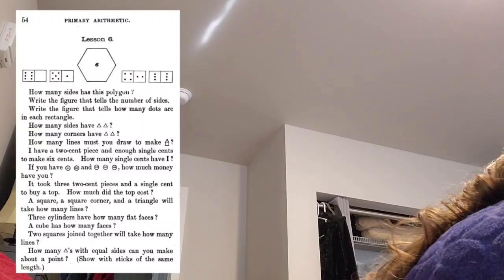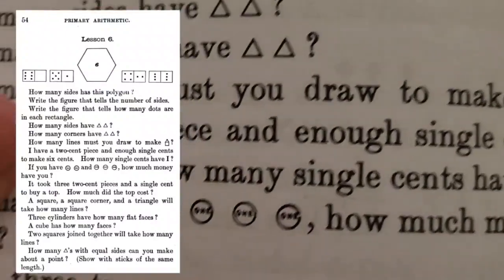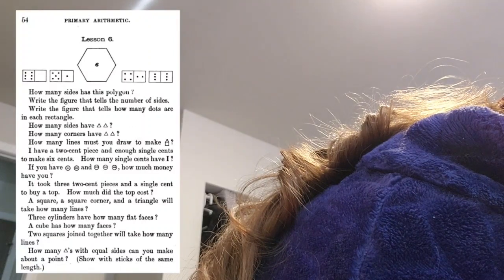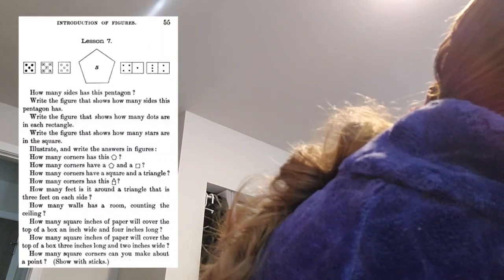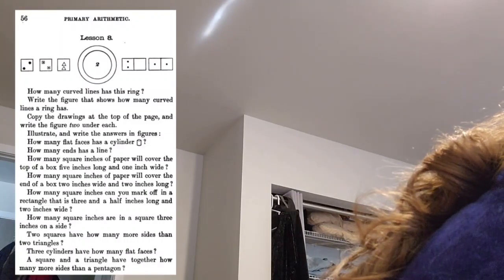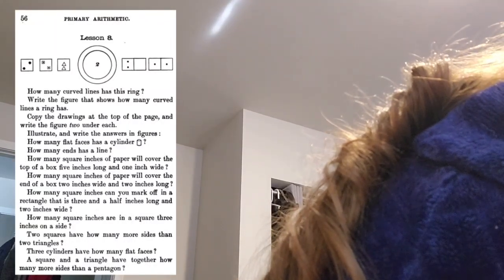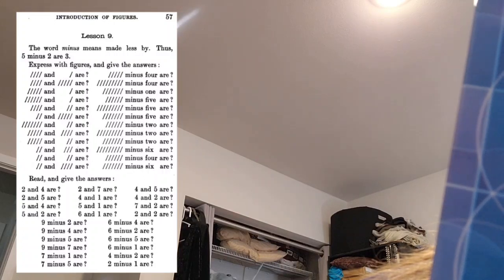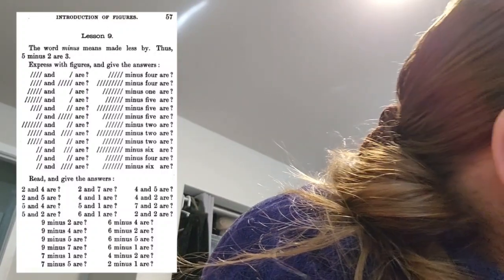WPA pg. 54-57, March 2, 2024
More work in Wentworth's Primary Arithmetic.